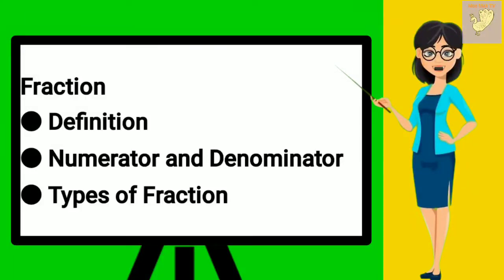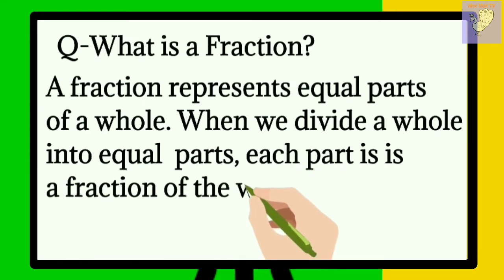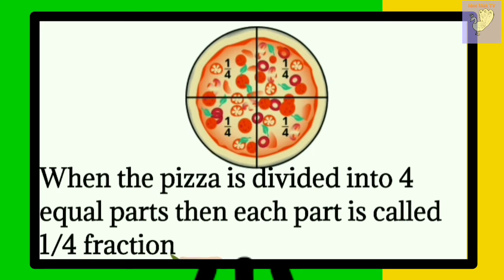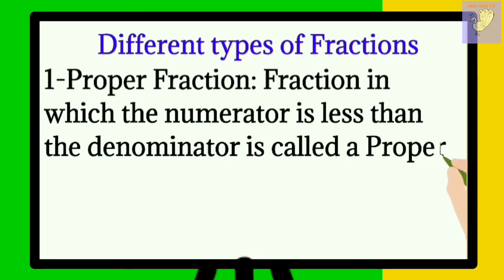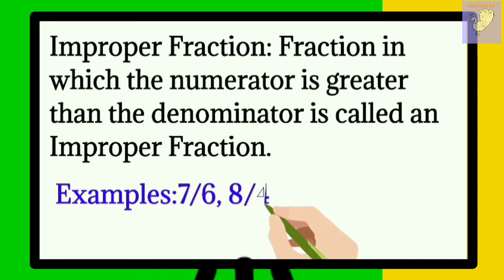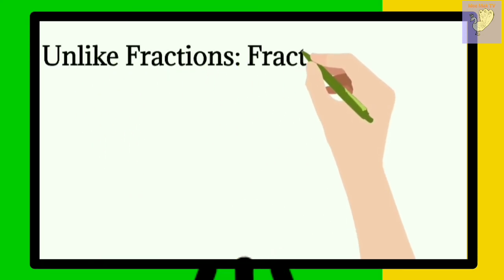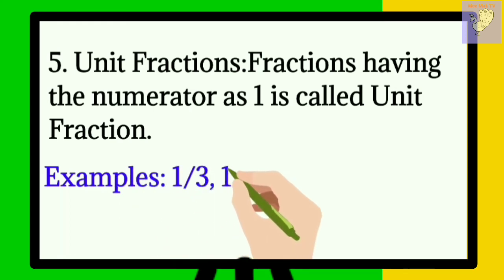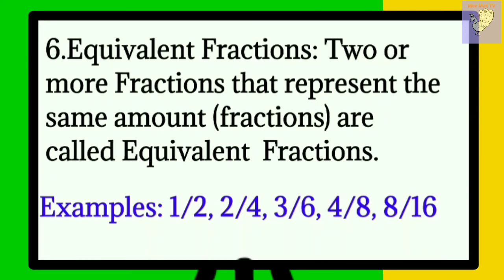what is fraction | addition of fractions | subtraction of fraction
Fraction. How to add fraction?